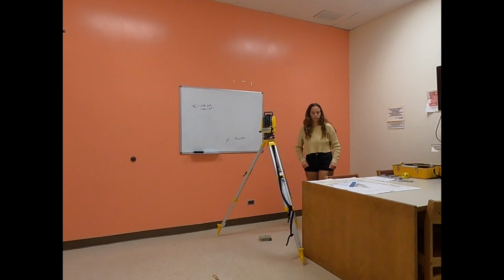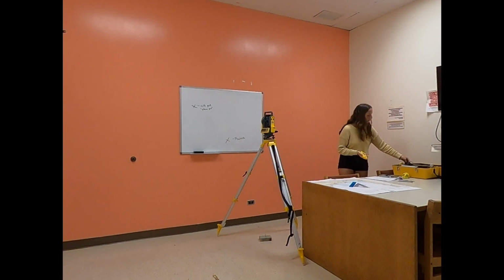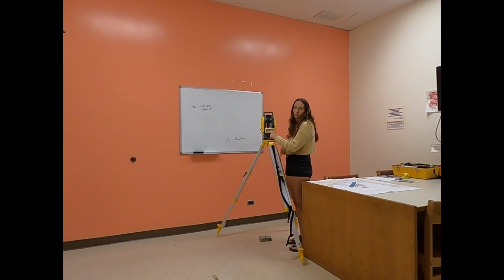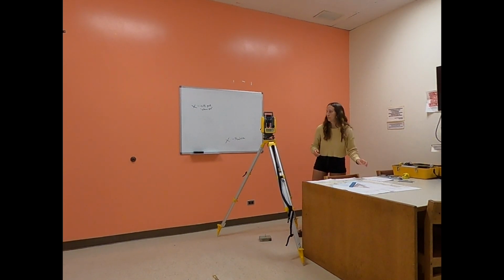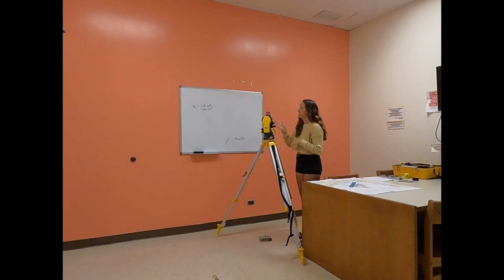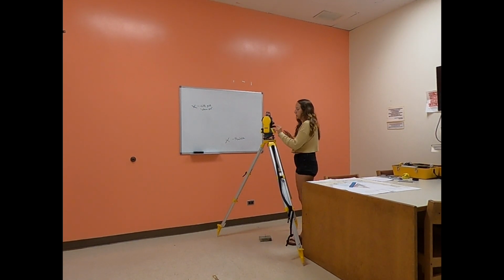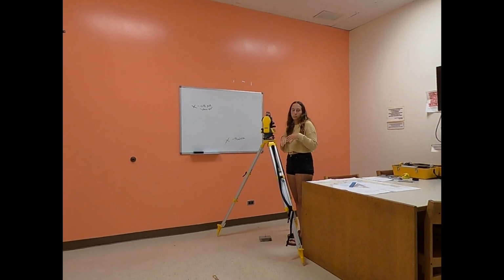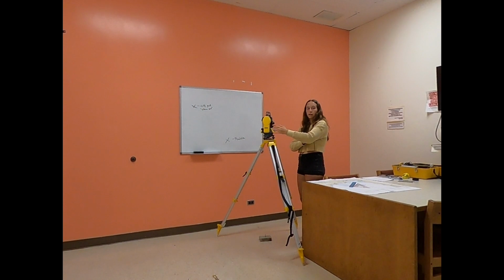How to Operate a Theodolite - Part 2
This video is part two of a three-part series, walking through how to use a theodolite to track the movement patterns and habitat use of marine mammals. During the second section, you’ll be learning how to record vertical and horizontal angles. These videos are part of a Marine Option Program (MOP) project to teach MOP and secondary students how to use the equipment within Marine Science. Attached below is the official MOP theodolite worksheet that the video follows, along with the theodolite manual for future projects. Both materials, along with the secondary worksheet and key, can be accessed within the Marine Science Department at UH Hilo.